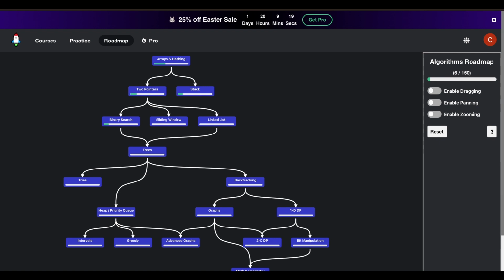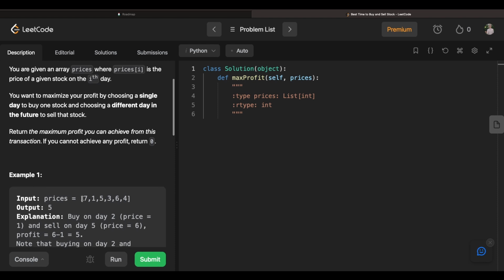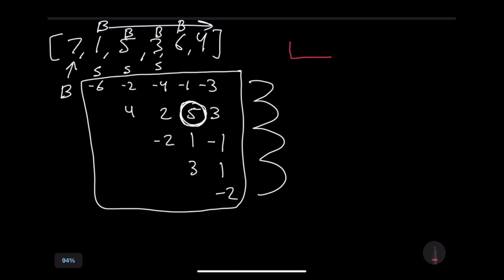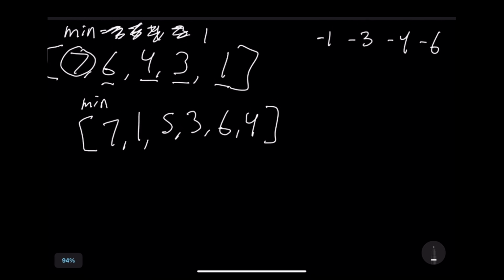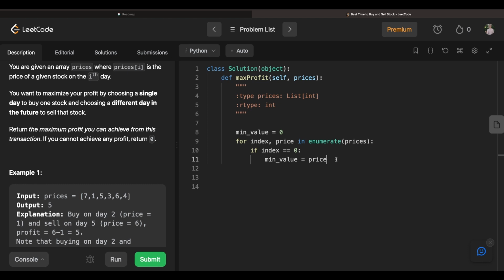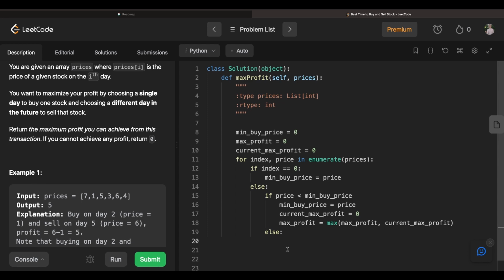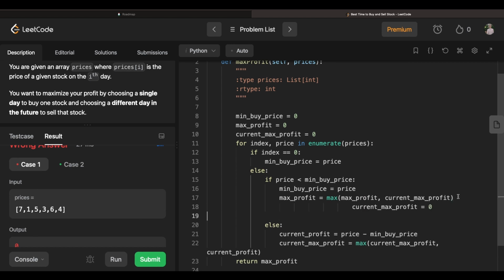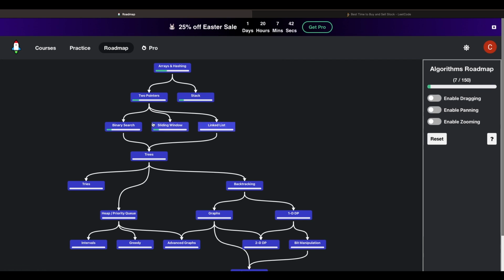Buy/Sell Stocks with Python! | Solving All 150 NeetCode Problems | Episode 7 - Buy/Sell Stocks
I am solving all 150 NeetCode Problems For The FIRST TIME. I have never seen these questions before, and am filming myself solving them without previously looking at the question at all. In Episode 7, I tackle the Buy/Sell Stocks problem. I first show my problem-solving strategy on a whiteboard, then I code my solution on neetcode.io.